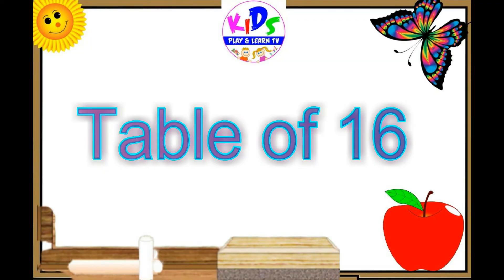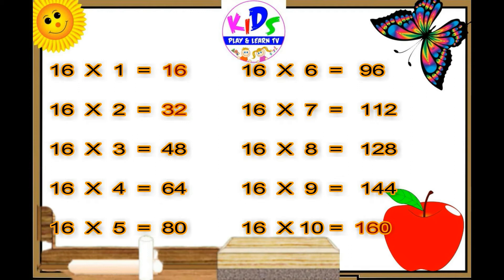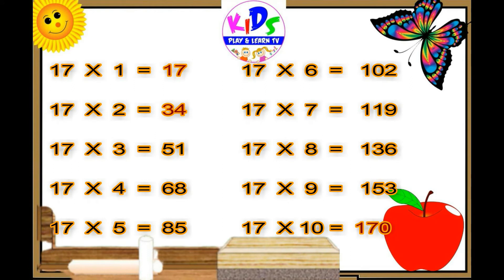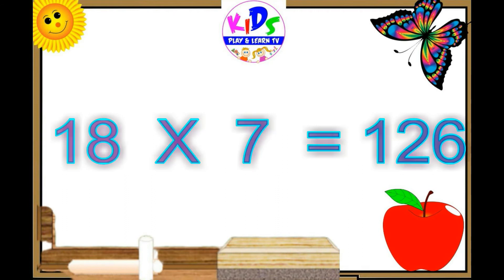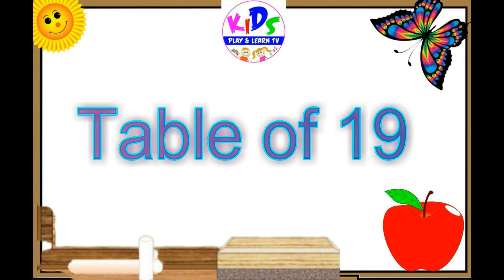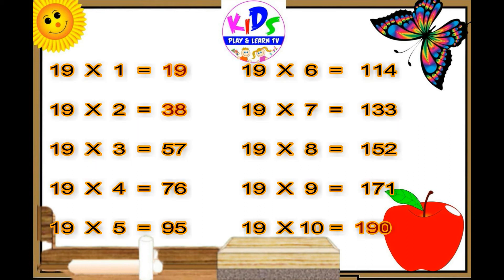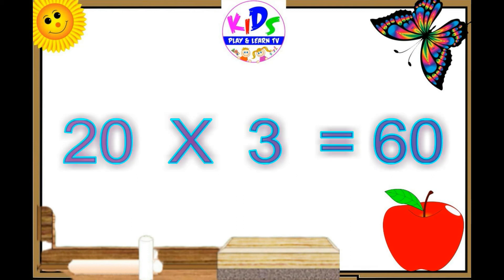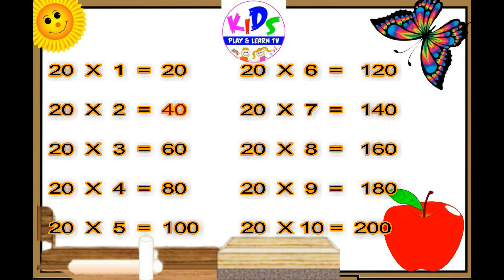Learn Table of 16 To 20 | tables16 To 20 | 16 to 20 tables | 16 se lekar 20 tak table